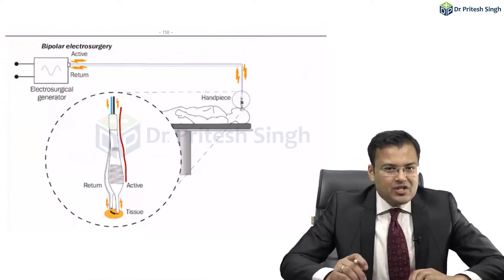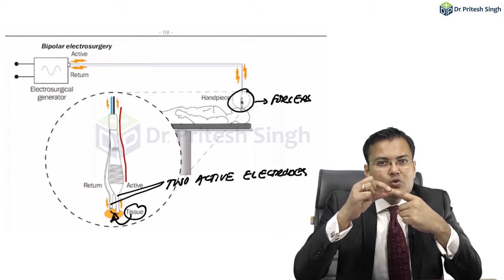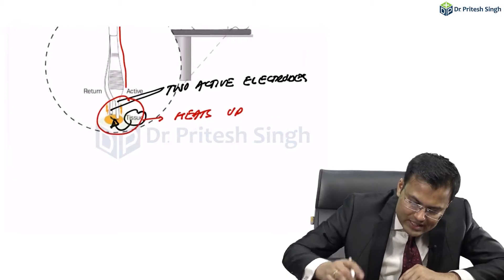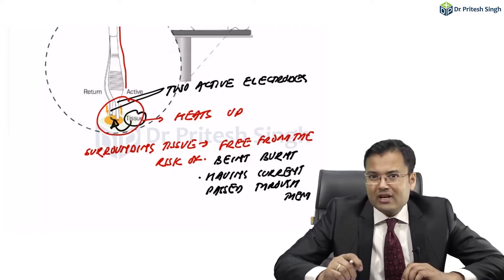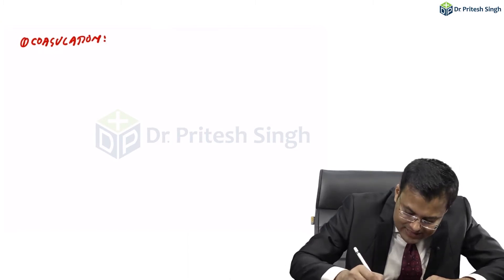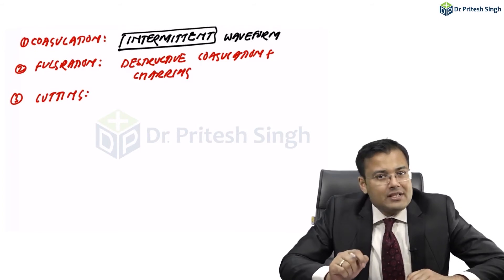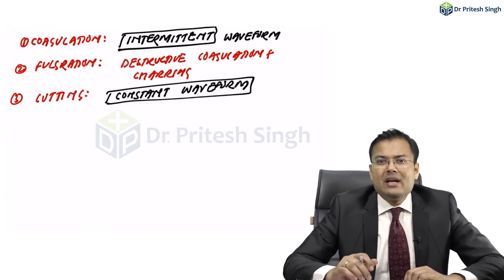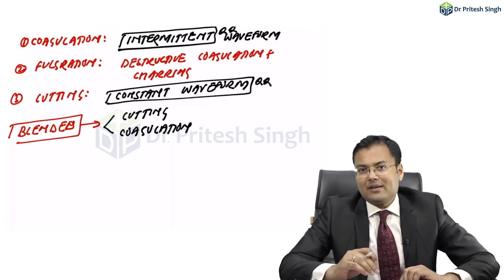Image Based Discussion of Biopolar Cautery by Dr. Pritesh Singh - English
Watch the image based discussion focusing on Biopolar Cautery by Dr. Pritesh Singh, renowned faculty for Surgery PGME, FMGE, and SS exams in English.